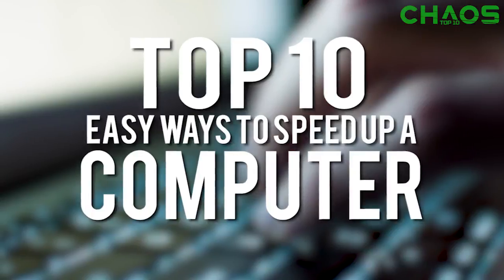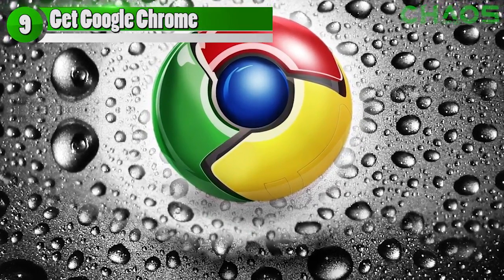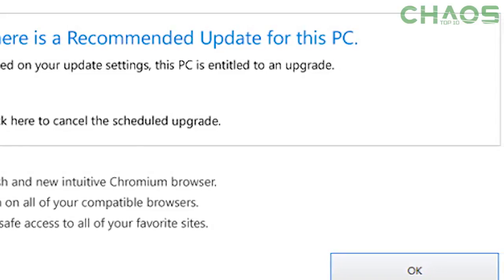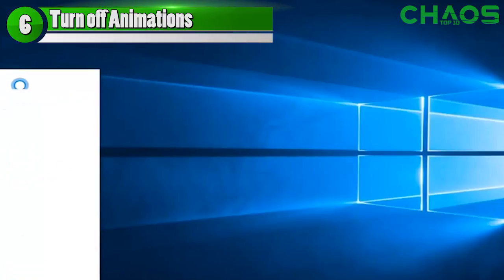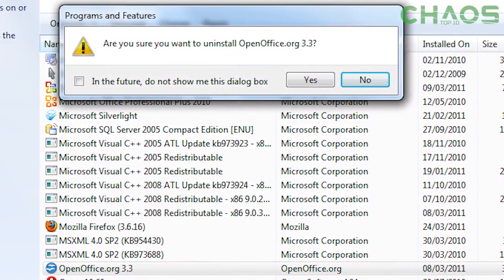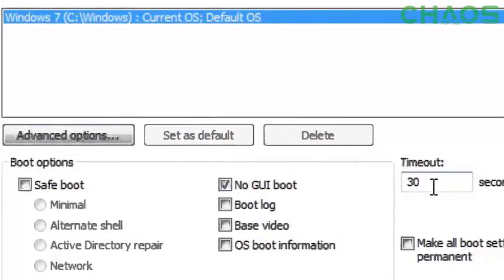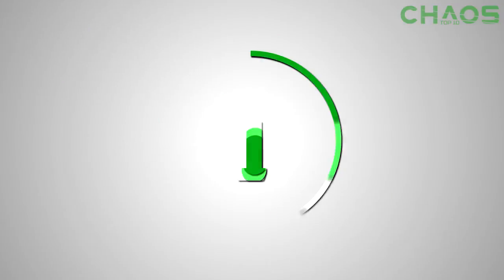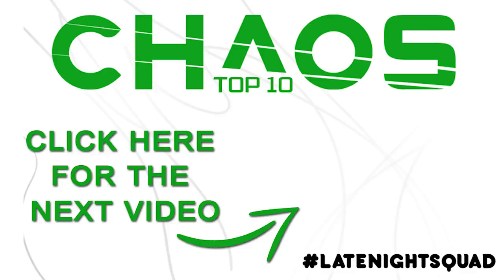10 EASY Tips to Speed Up Your Computer For FREE (Make Your PC FASTER) | Chaos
Be the first to know when my first book drops!!